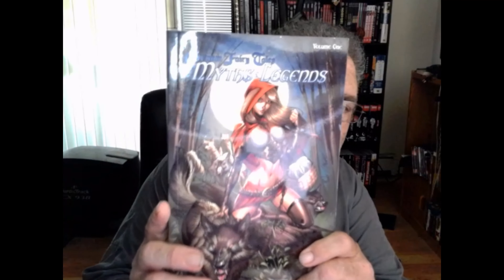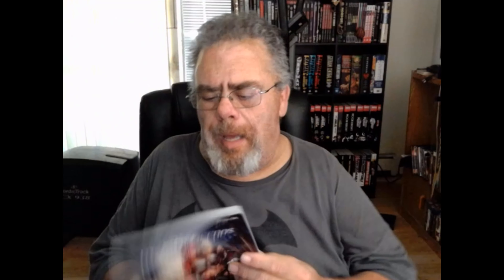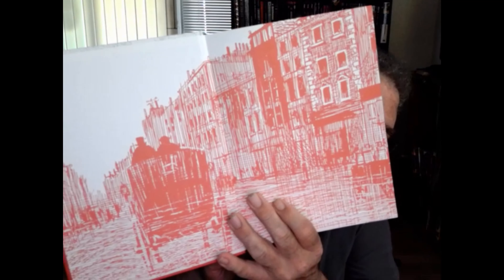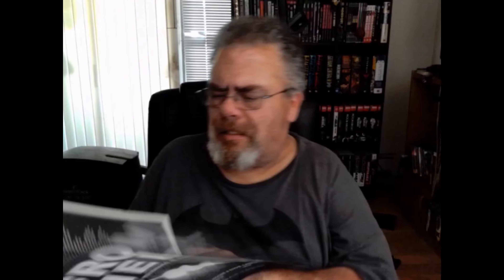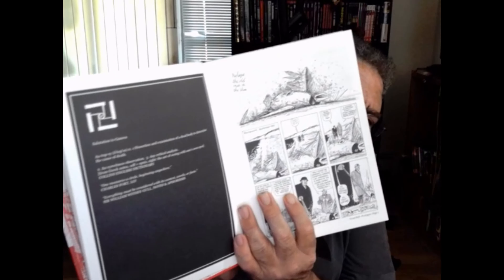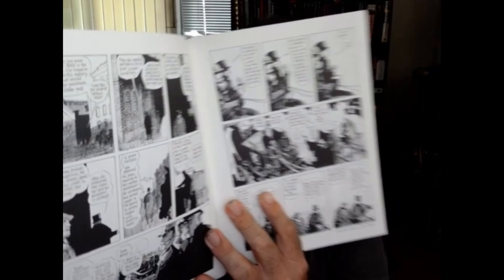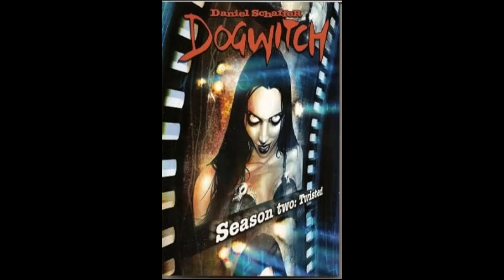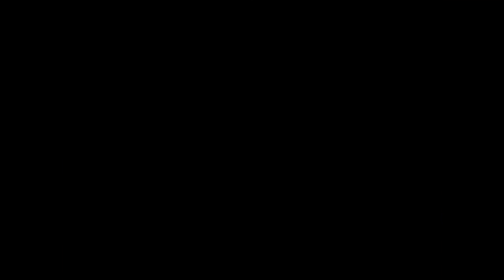used bookstore unboxing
Alan Moore